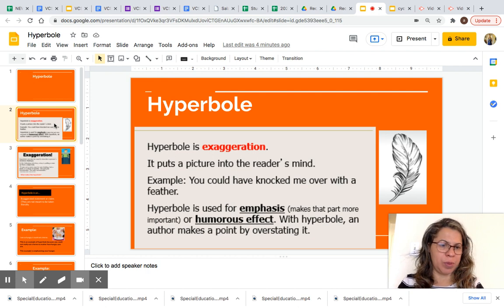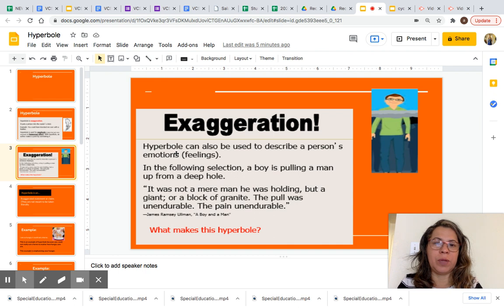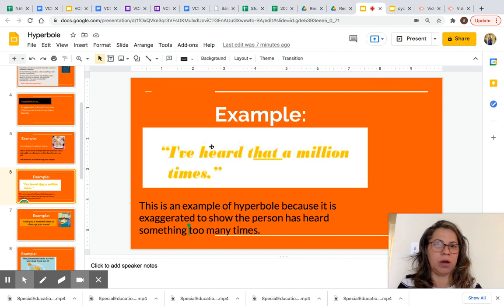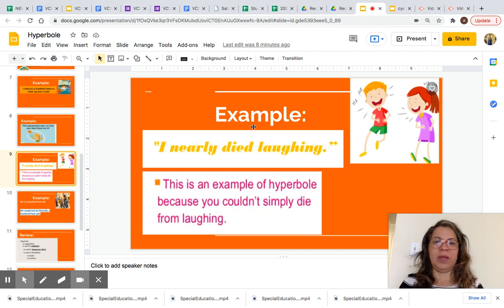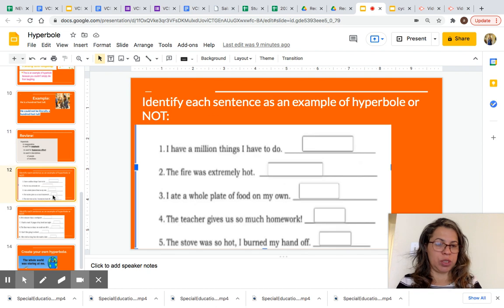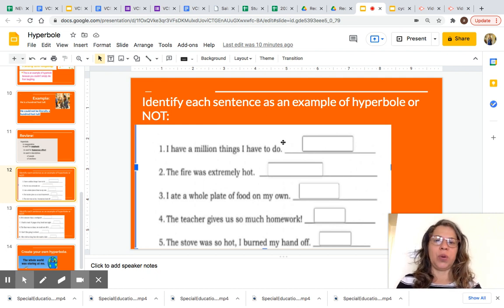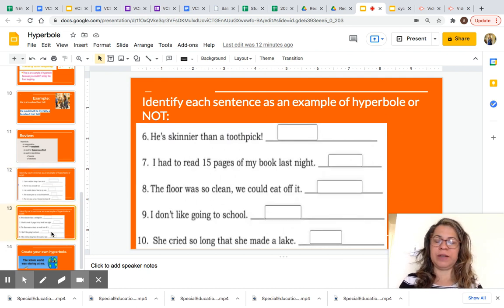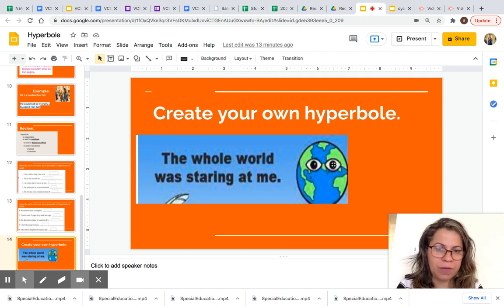SpecialEducation_Alternate_Hyperbole_ELA_68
SpecialEducation_Alternate_Hyperbole_ELA_6-8